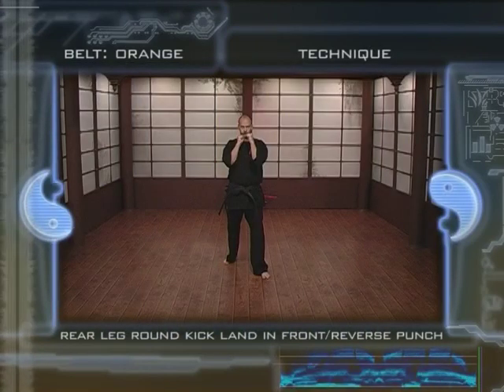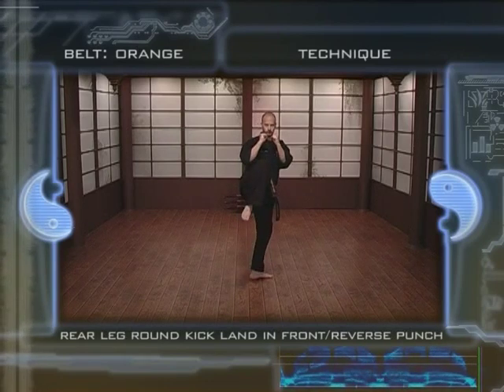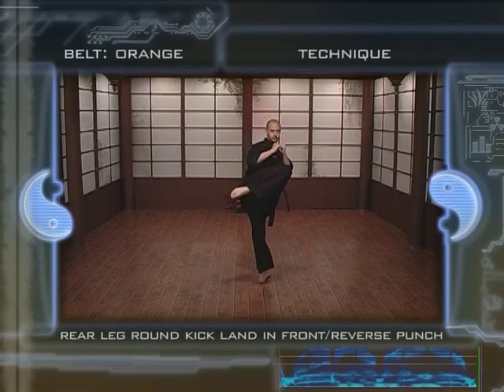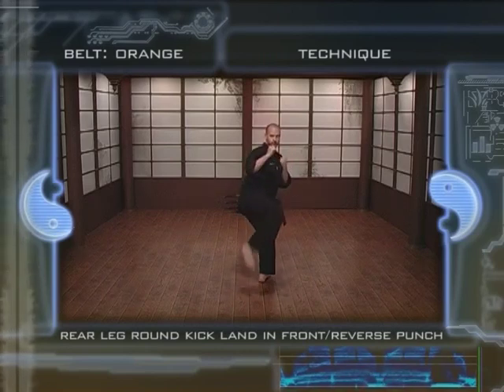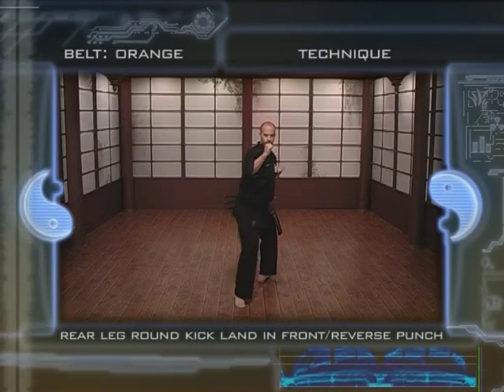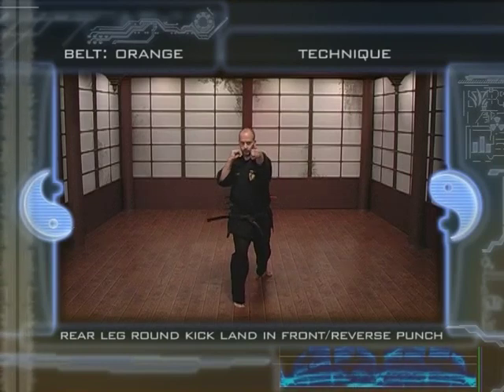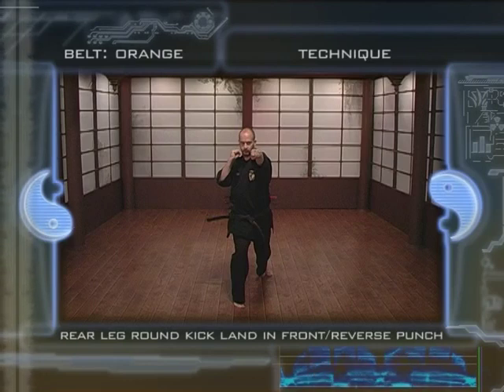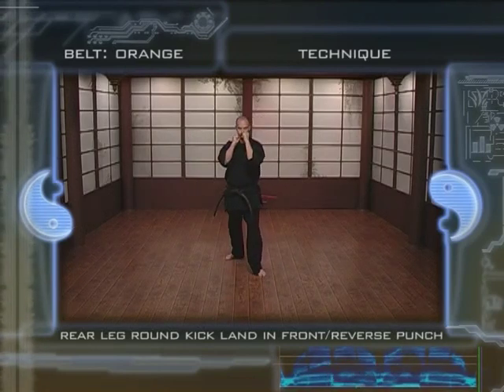rear round kick punch, curriculum orange, Groupe Karaté Sportif